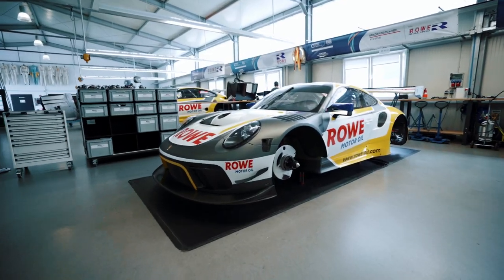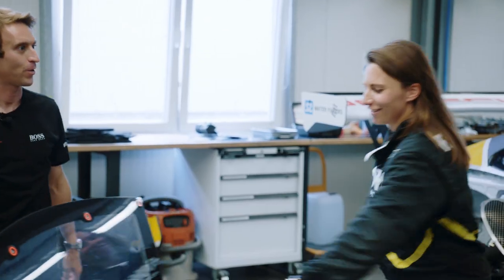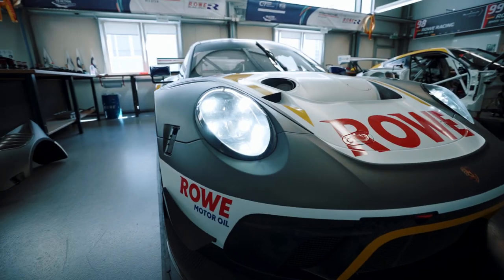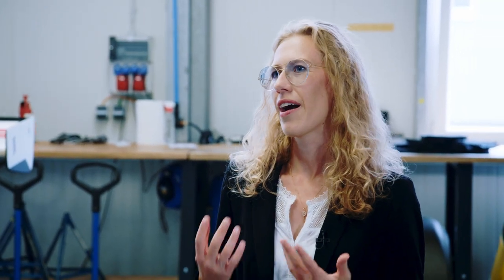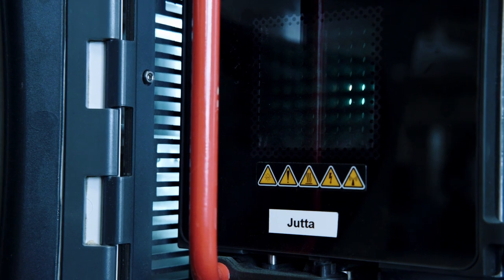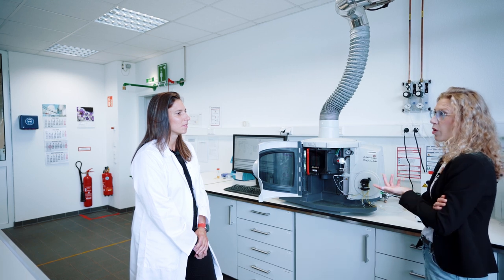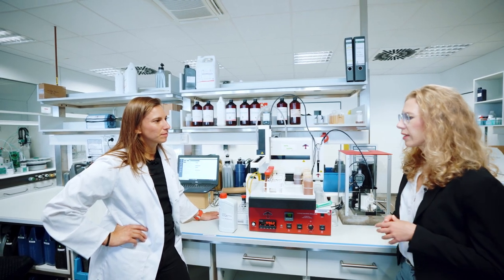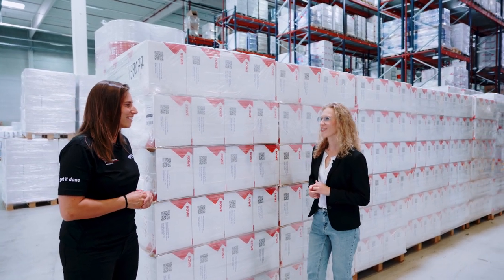Simona de Silvestro @ ROWE RACING & ROWE MINERALÖLWERK GMBH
Porsche Driver Simona de Silvestro will start for ROWE RACING at the 6H Race of the GT World Challenge Europe.
To get familiar with the team and the sponsor ROWE, she met HP Naundorf, Team Principal at ROWE RACING and Alexandra Kohlmann, Managing Director of ROWE Motor Oil.

You can find out what they talked about and which insights Simona got in the video.